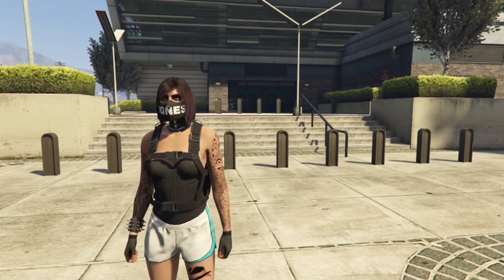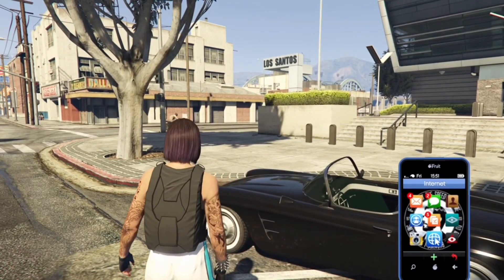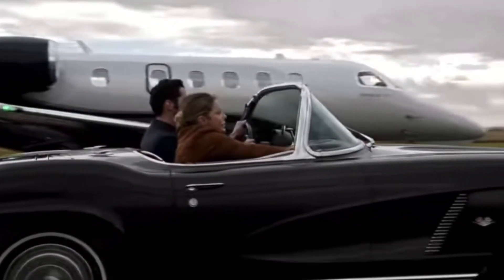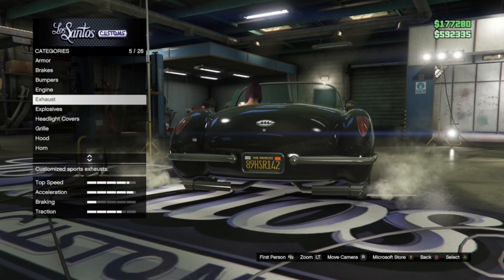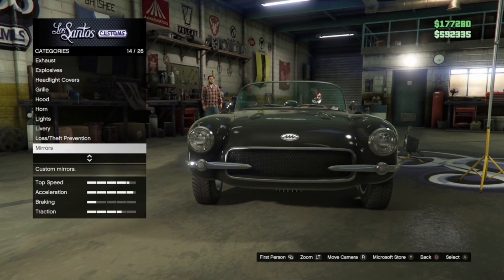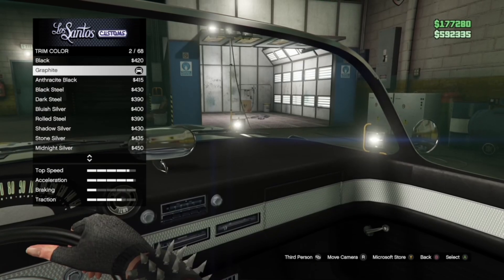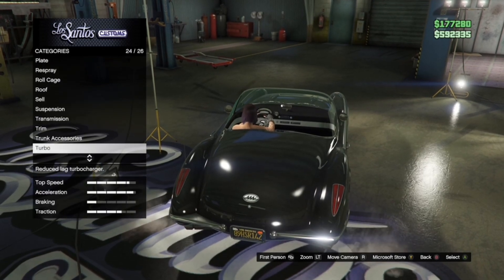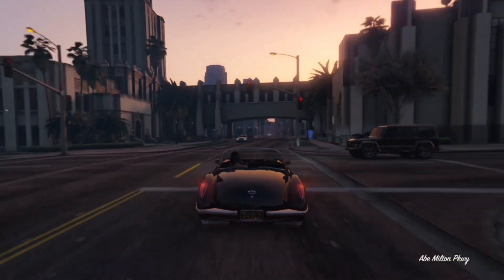How To Make Lucifer’s 1962 Corvette C1 (Lucifer) On GTA 5 | Hana x Bana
Xbox Gamer Tag → Hana x Bana